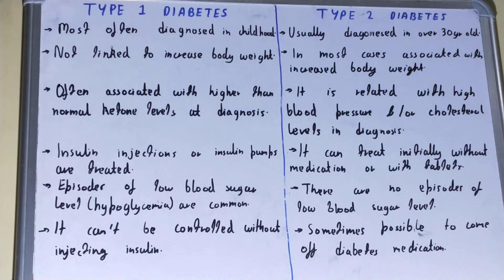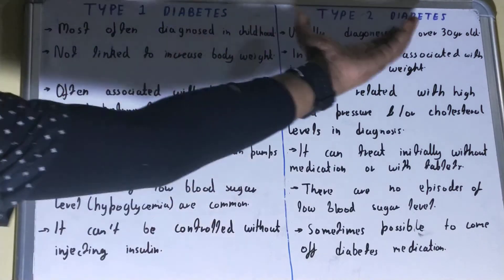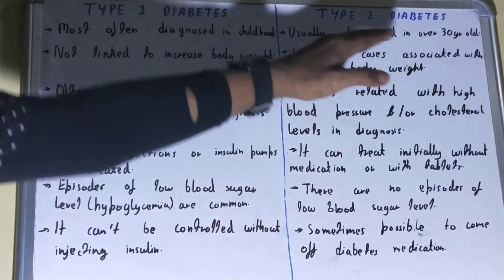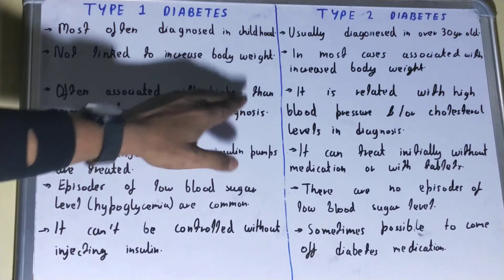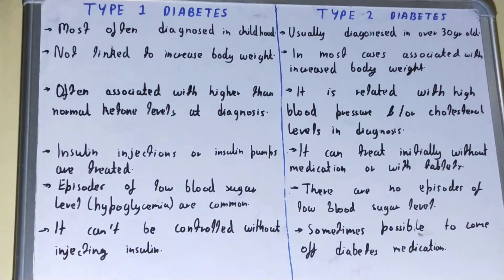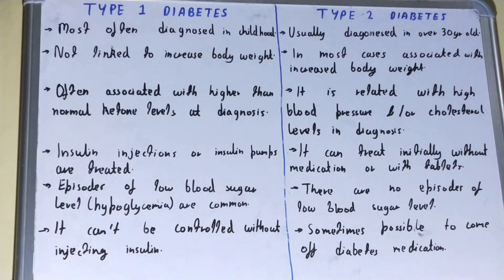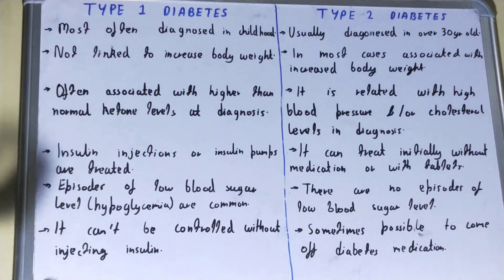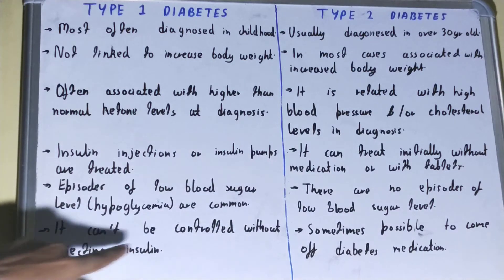Type 1 vs Type 2 Diabetes|Difference between type 1 and 2 diabetes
type 1 vs type 2 diabetes|difference between type 1 and 2 diabetes|type 1 and type 2 diabetes difference